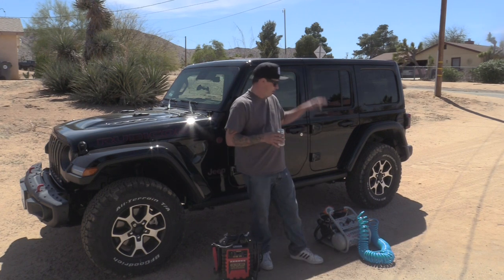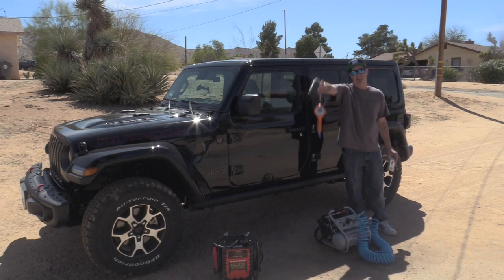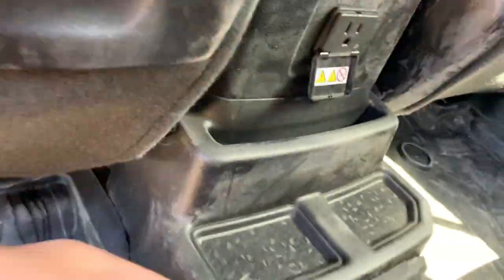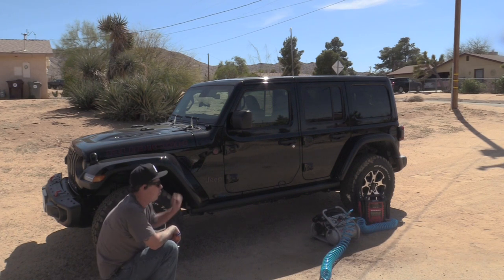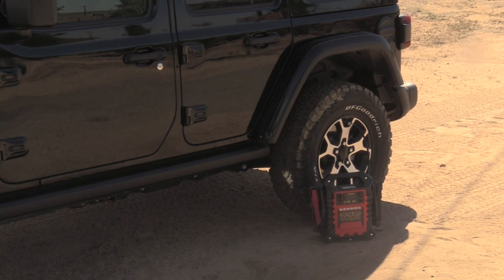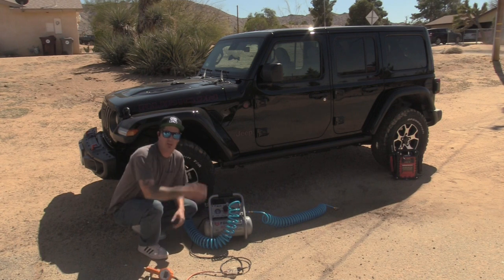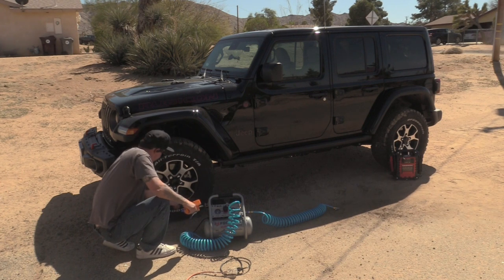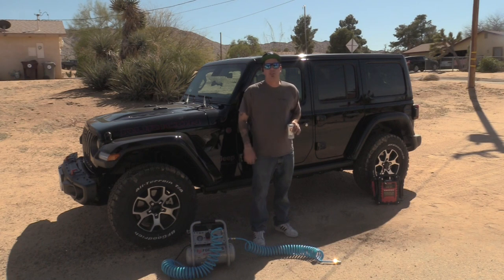Fortress 2 Gallon Compressor was too much for the Jeep to Handle Air Down & Air Up Real Time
Unfortunately 7A was just too much for the New 2021 Jeep Wrangler Unlimited Rubicon Diesel to Handle. In Real Time I'll show you just how fast it took to Air Dow (some tricks to make it go faster) How long it takes for the Viking to Air Up & how long it takes for the Fortress to Air up when operating as designed. Hope you enjoyed Today's Content. Happy Easter! Cheers!